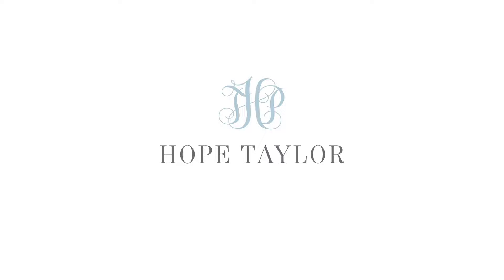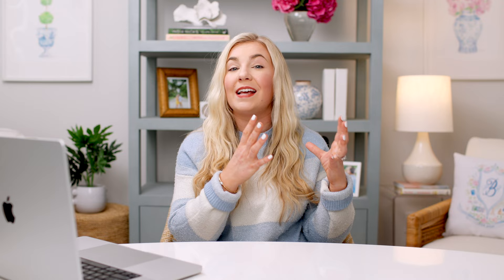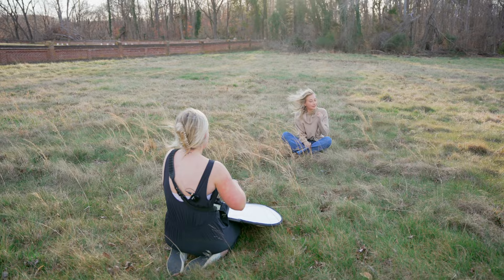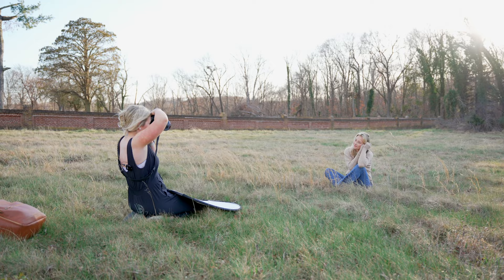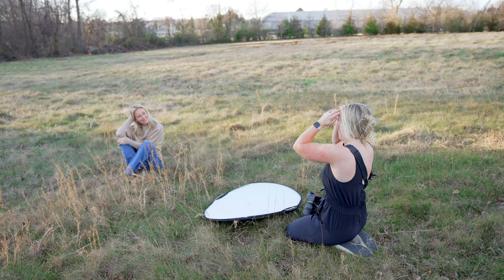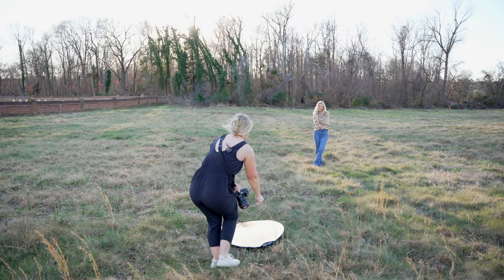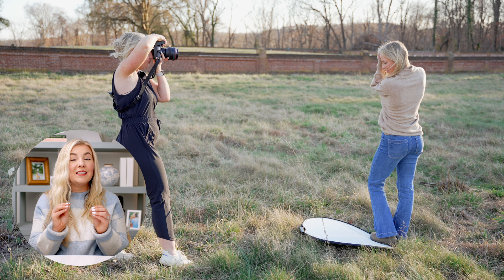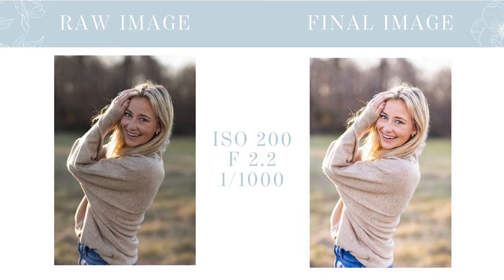Posing In An Open Field: How To Make It Natural - [Senior Portraits Tips]